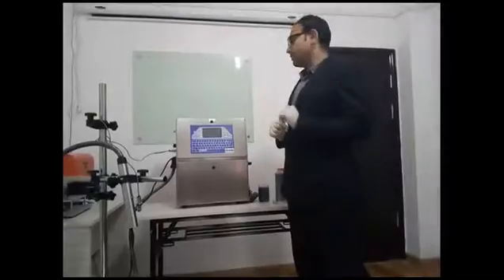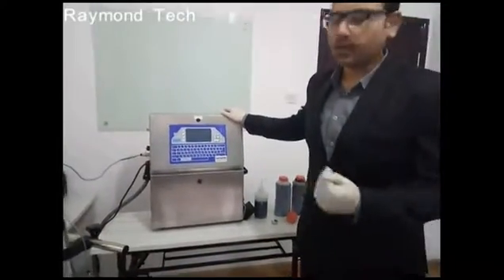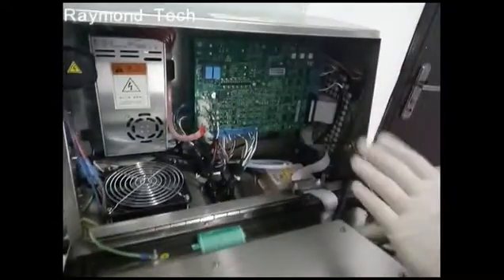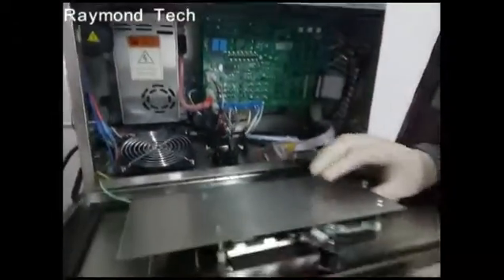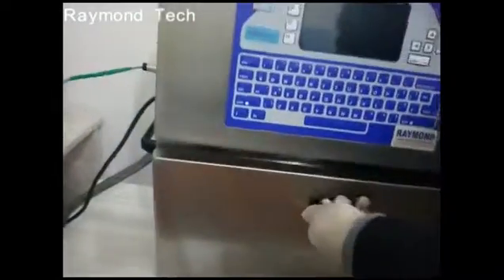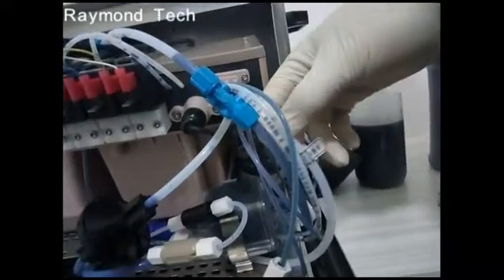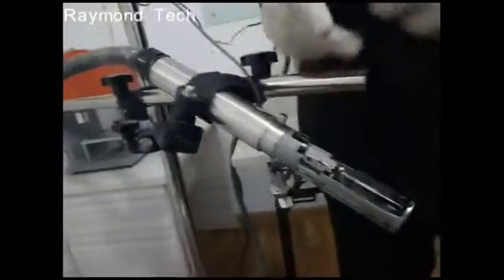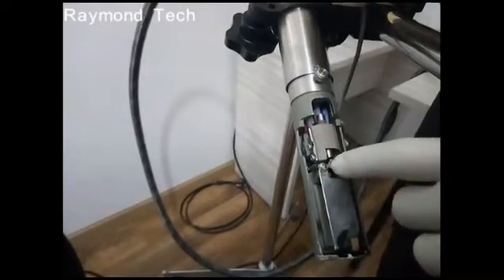A400 introducing the parts of continuous inkjet printer CIJ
Continuous inkjet printer CIJ
Contact person: Mr Andrew
Raymond Tech—Your Global Partner of coding and marking solution.